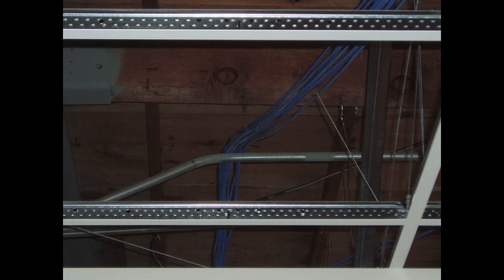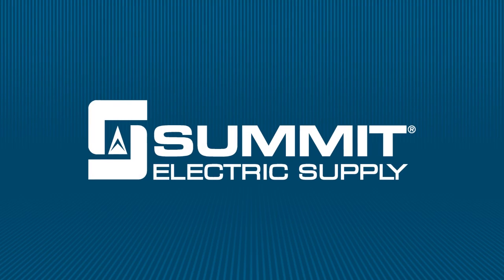Plenum vs Riser Cable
Plenum cable is a specific cable developed to run along the plenum areas of commercial and residential buildings. Plenum cable is made differently than most other cables so as to prevent potential fire dangers in the structure. Riser cables are for use in vertical tray applications such as cable runs between floors through cable risers or in elevator shafts. These cables must self extinguish and must also prevent the flame from traveling up the cable in a vertical burn test.